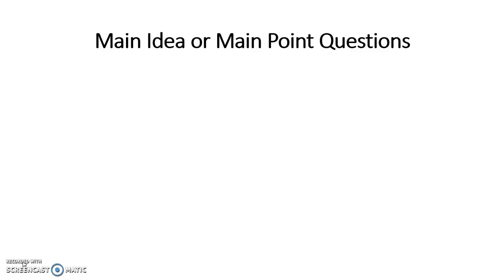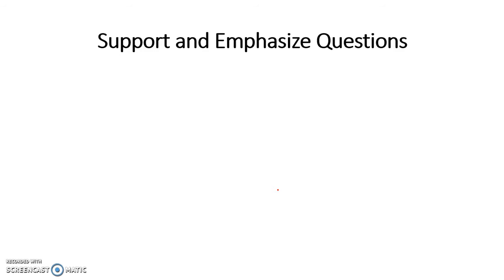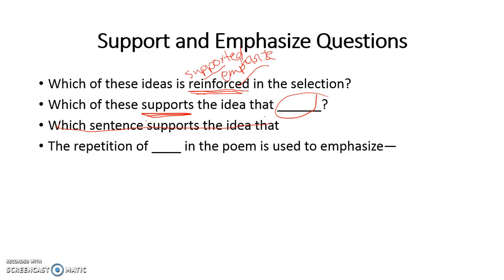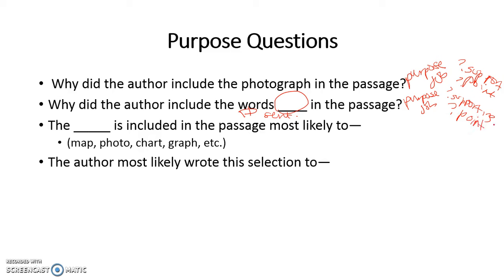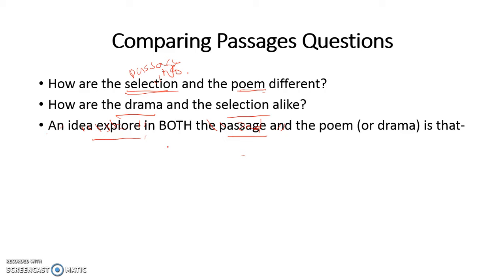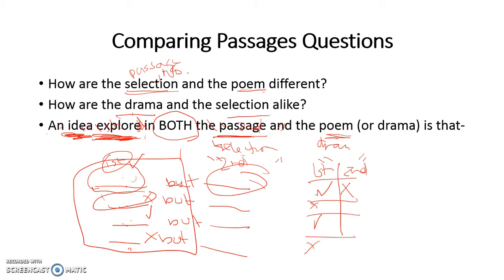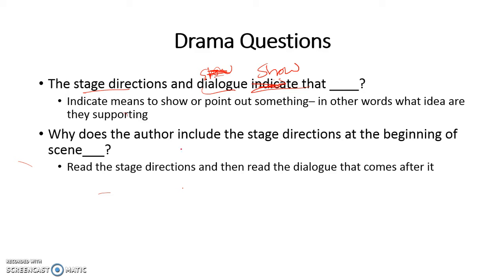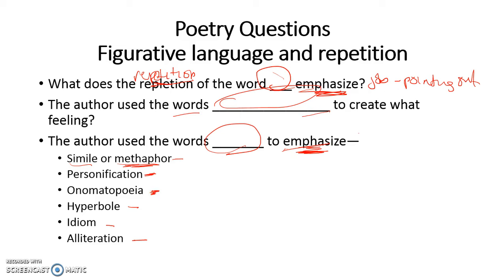Rdg Review 3